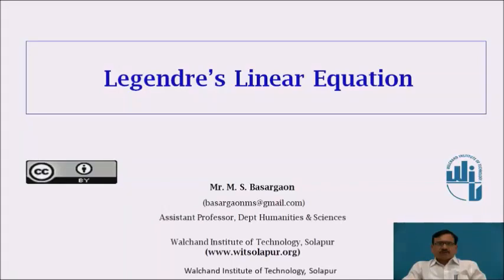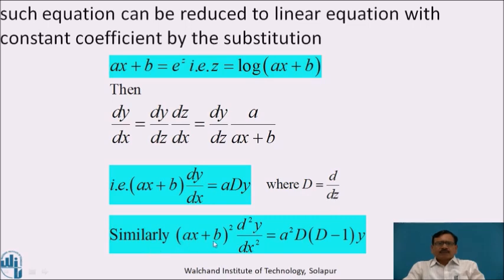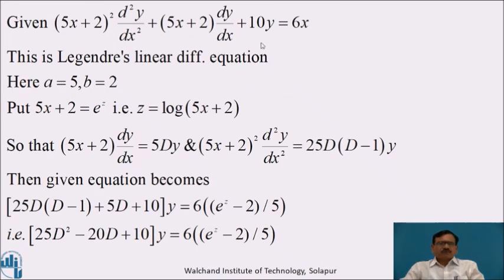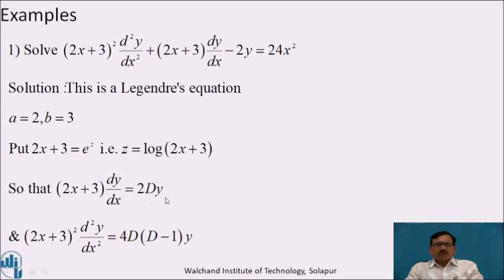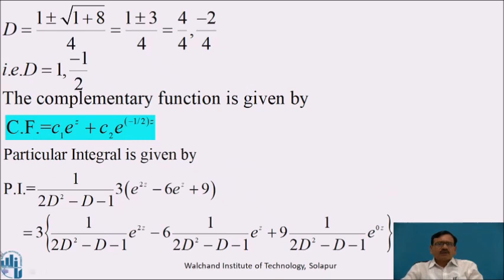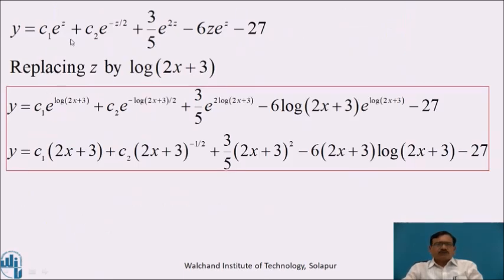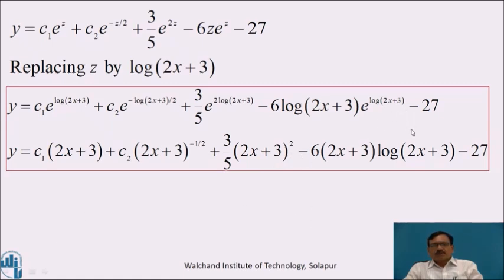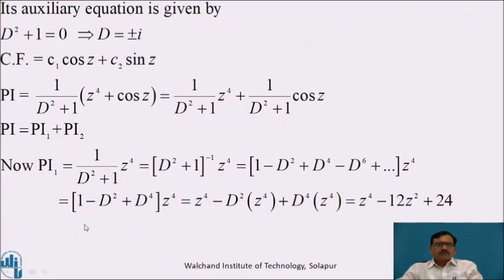Legendre's Linear Equation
Prof. M S Basargon
Assistant Professor